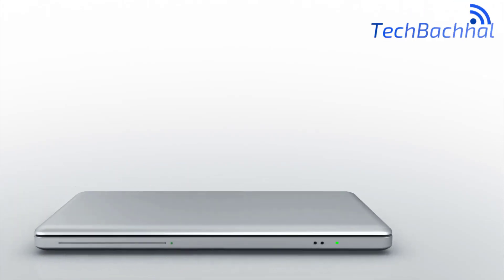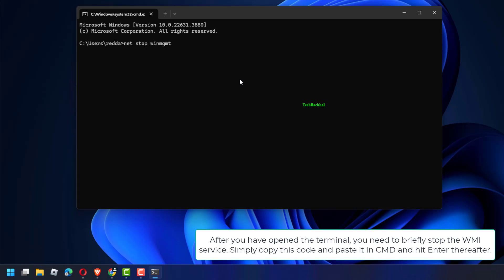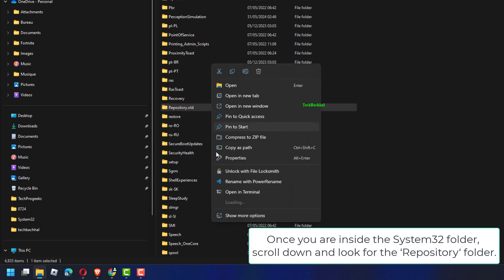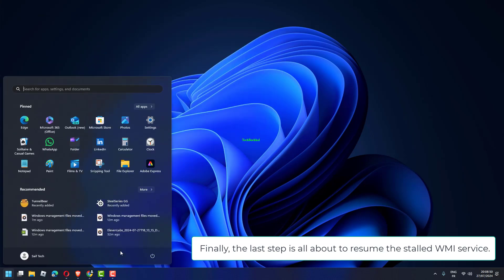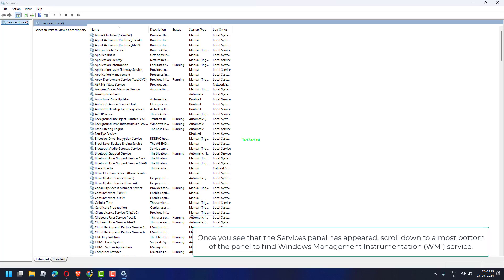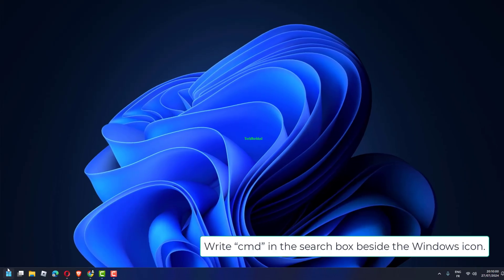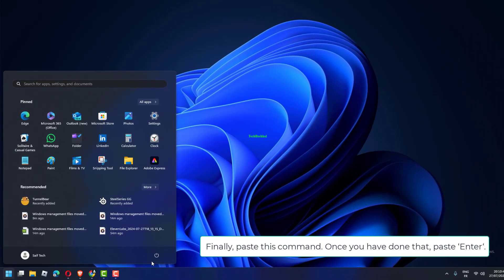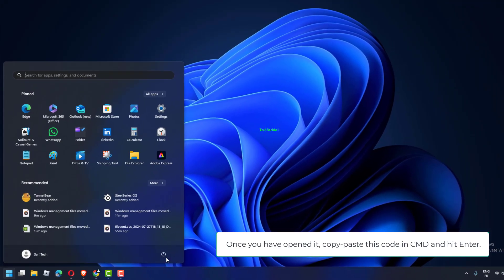Windows management files moved or missing - 4 Fix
Are you encountering the "Windows Management Files Moved or Missing" error on your Windows system? This issue typically arises when crucial system files are either misplaced, deleted, or corrupted, affecting your system's performance and stability. Learn why this problem occurs and explore four effective methods to fix it. Watch our video to restore your system’s functionality and ensure all necessary management files are back where they belong.

00:00 Intro
00:10 Rename Repositor Folder
01:35 Modify WMI Startup
02:19 Re-register WMI Segments
02:51 Include Service in the Admin Group
03:15 Outro